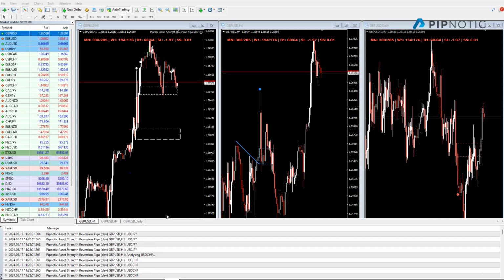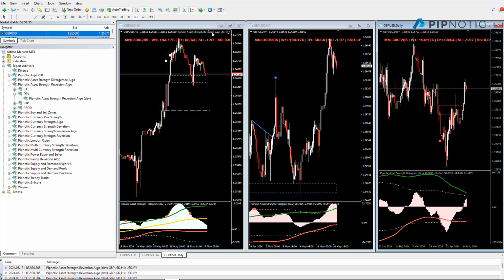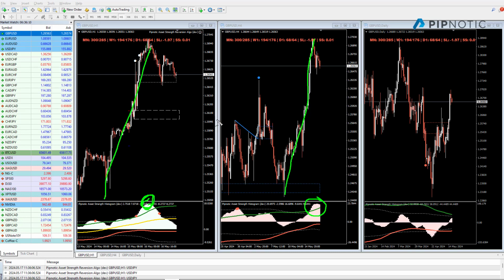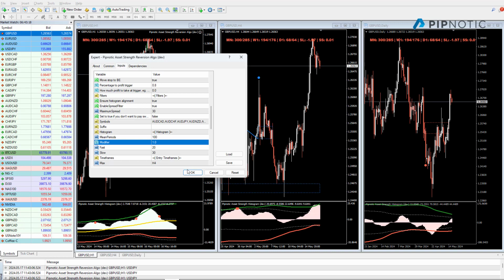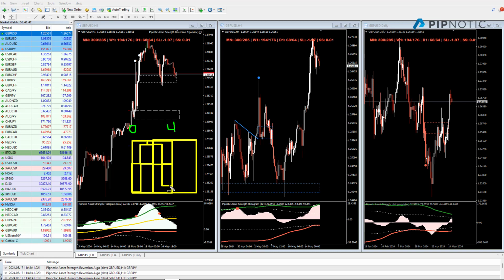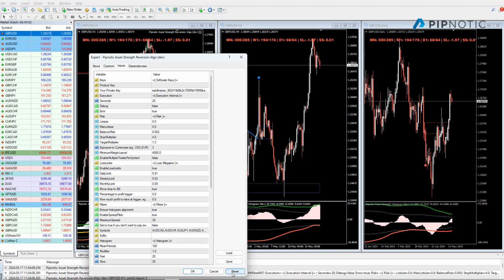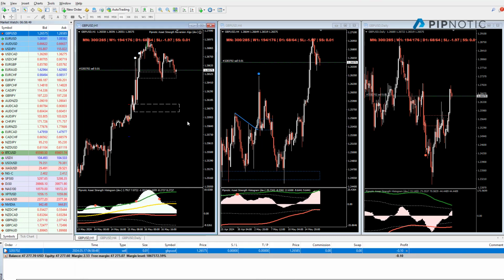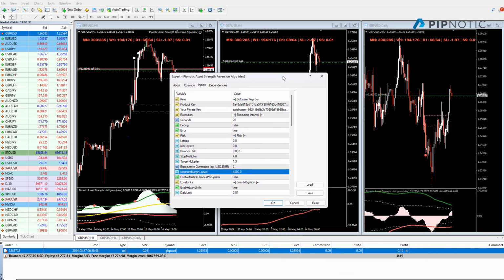Pipnotic buy and sell zone update 17th May 2024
Hey folks,

In this video, I'll go through some details regarding ASR to clear up some confusion I have seen people discuss in the discord chat. Enjoy!